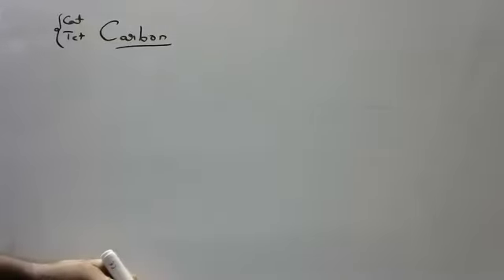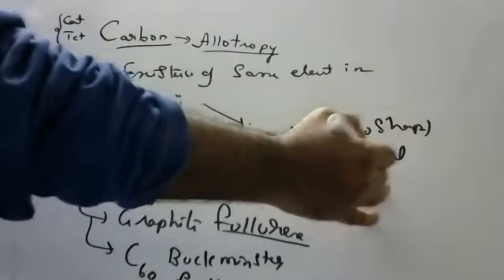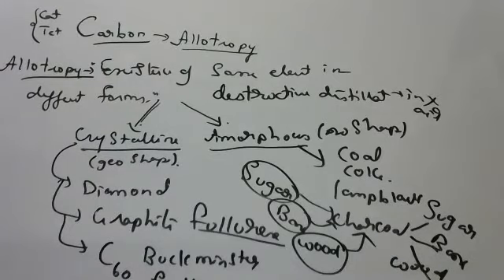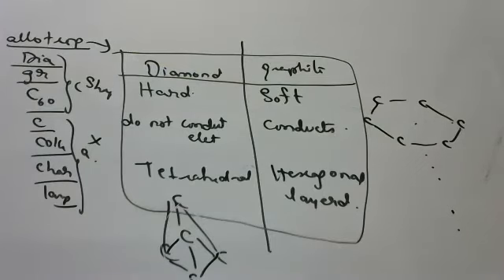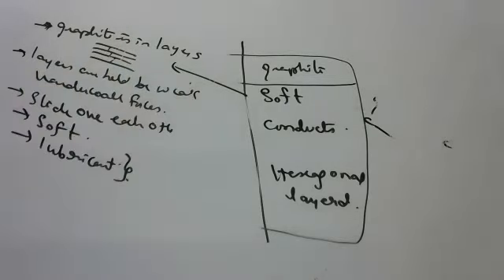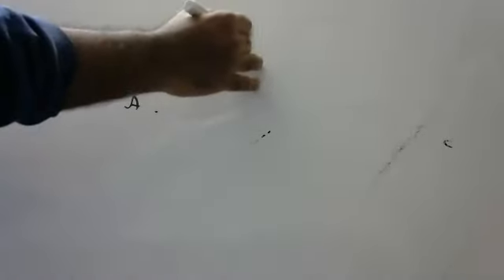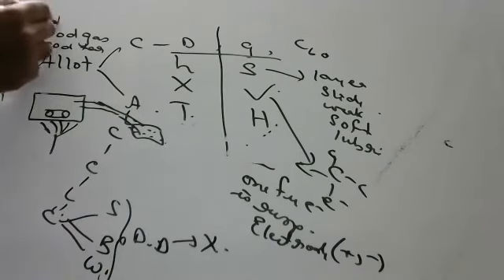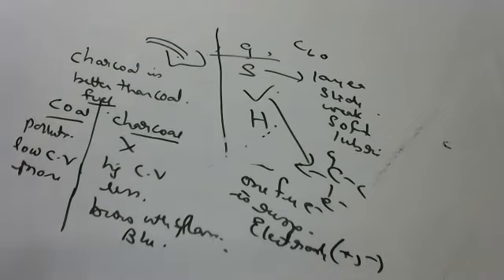Allotropy of carbon with work shet link in description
notes on allotropy
1.allotropy definition

existence of same element in different forms is called allotropy

2.allotropes of carbons are
crystalline  forms

which has geometrical shape
amorphous forms

which don't have shape

2.crytalline are

diamond
graphite
fullurene

3.amorphous forms are

coal
coke
lampblack
charcoal

differneces between diamond and graphite
is vvvl question
pls learn
see from video

diamond
is hard
tetrahedral
bad conductor of electricity

Graphite
is
soft
hexagonal
and good conductor of electricity

soft
 because

hexagonal layers
layers are held weak
they slide over each other
makes it soft
so it is used as lubricant

good conductor

 because

each carbon bonds with 3 carbons only
one bond is free
so one electron is free
that free electron is responsible for conduction of current
hence used as electrode